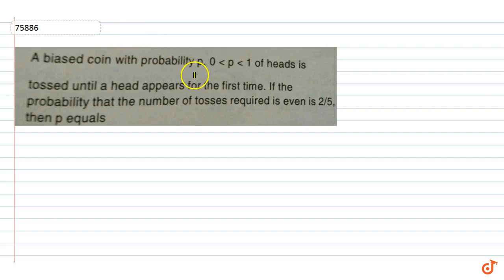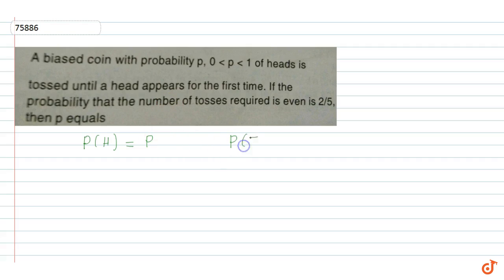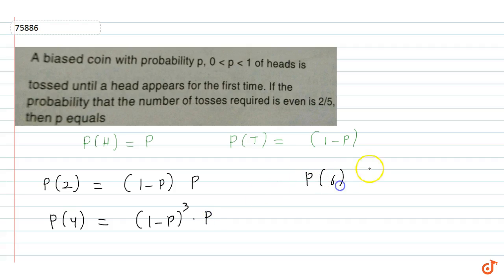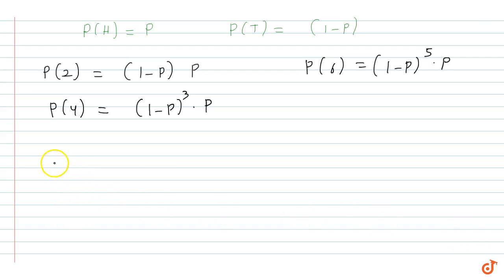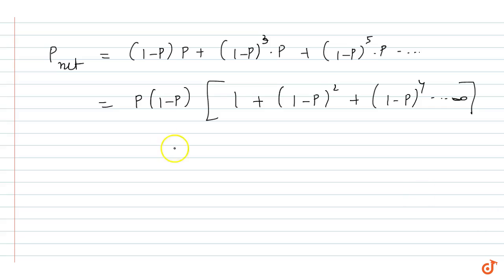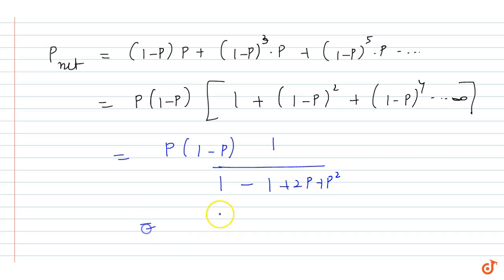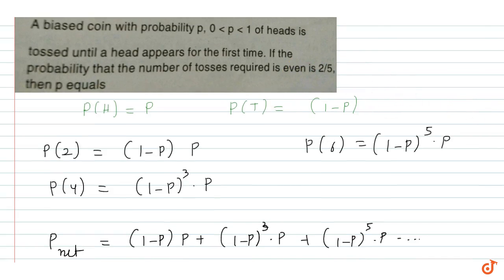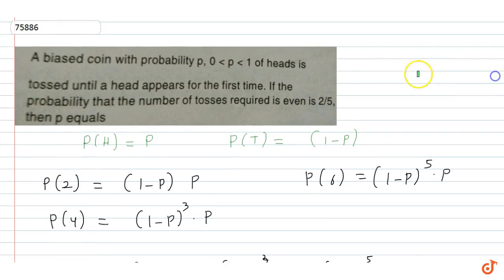A biased coin with probability p, `0ltplt1` of heads is tossed until a head appears for the fir...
This is the Solution of Question From RD SHARMA book of CLASS 12 CHAPTER STATISTICS This Question is also available in R S AGGARWAL book of CLASS 12 You can Find Solution of All Question From RD SHARMA and R S AGGARWAL book from class 6-12 on our app DOUBTNUT for Free

QUESTION TEXT

A biased coin with probability p, `0ltplt1` of heads is tossed until a head appears for the first time. If the probability that the number of tosses required is even is 2/5, then p equals

5:30 PM - Class 9

6:30 PM - Class 10

7:15 PM - Class 11

8:15 PM - Class 12

9:15 PM - Class 13 (DROPPERS)